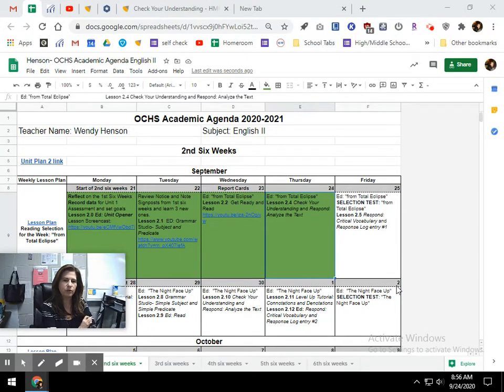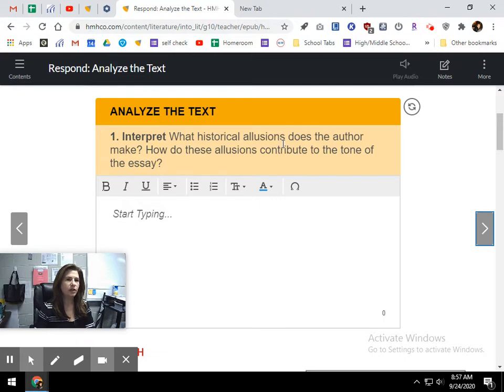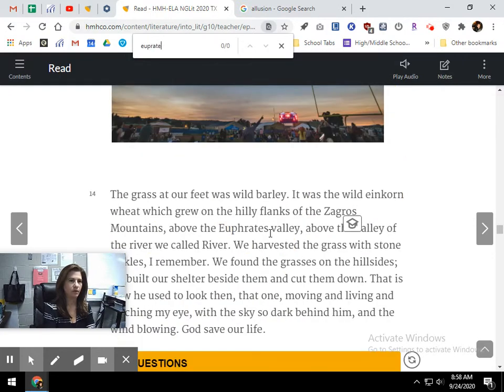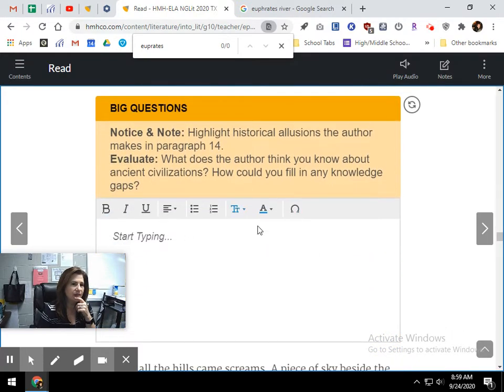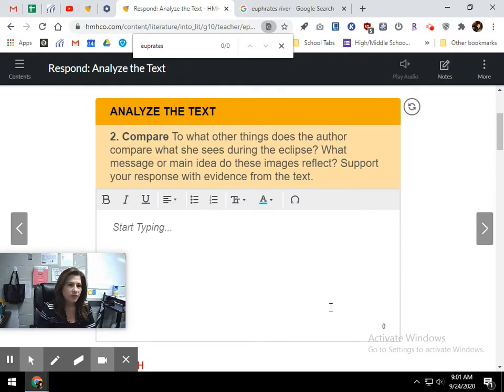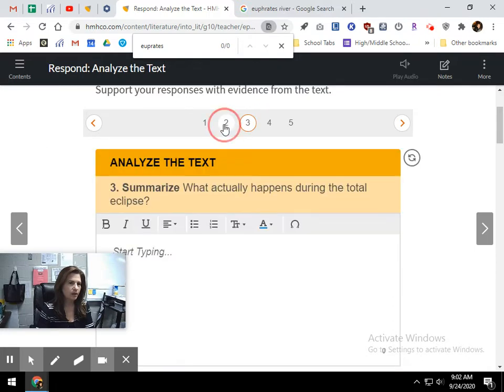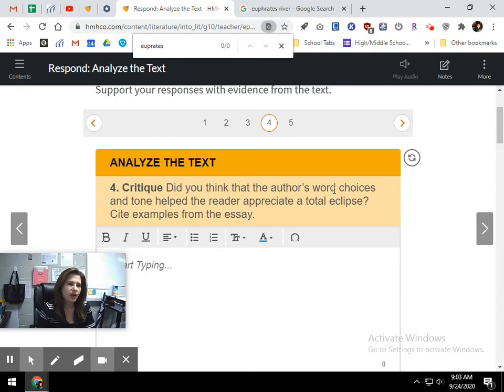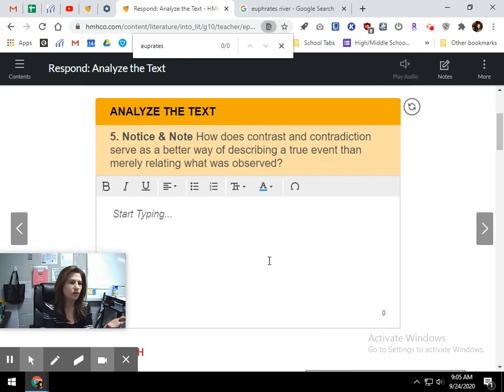Lesson Screencast 9/24/2020